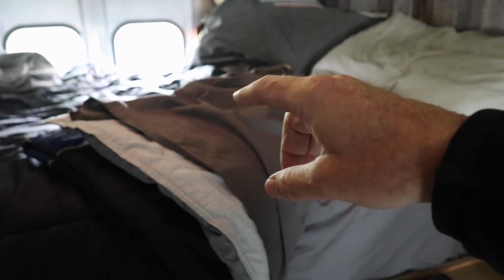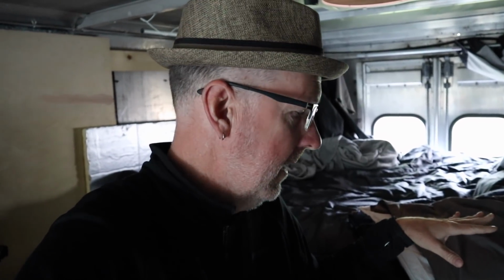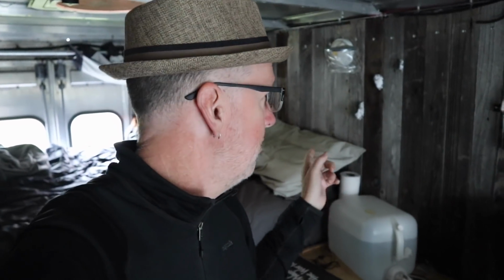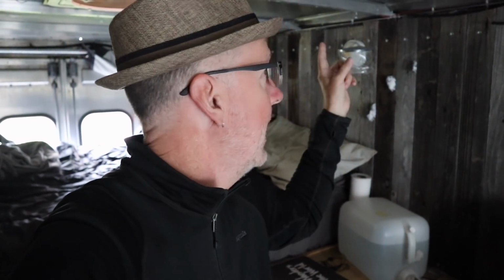Rebuilding My Step Van E419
I explain why I'm going to redo the interior build of my step van.

Electric Equipment:
2000w AIMS Inverter
Midnight Solar Classic 12v 150SL Charge Controller
Blue Sea 12v ML-ACR
Trojan T105-RE Deep Cycle Lead Acid Batteries

Other:
PH Tester for Kombucha and Jun

Amazon Gift List:
Wandering Book Exchange & Tea House